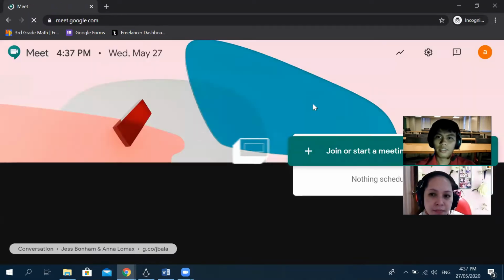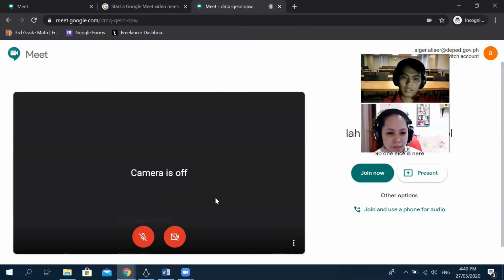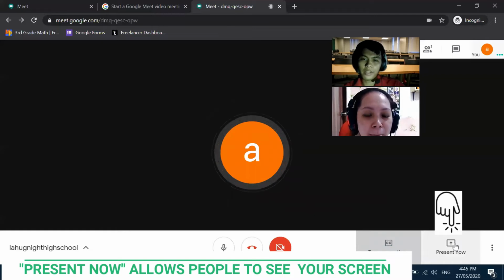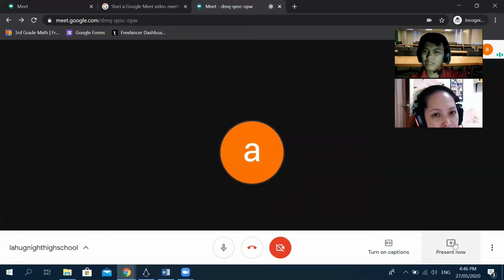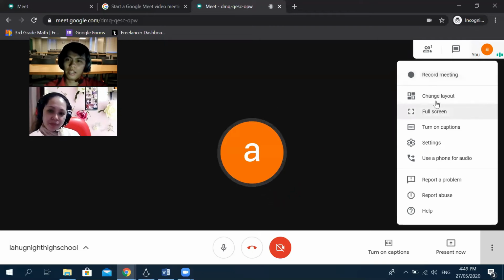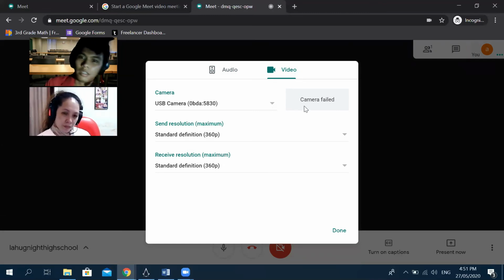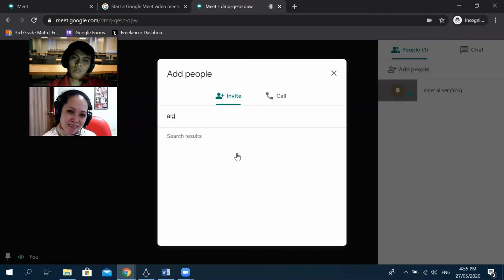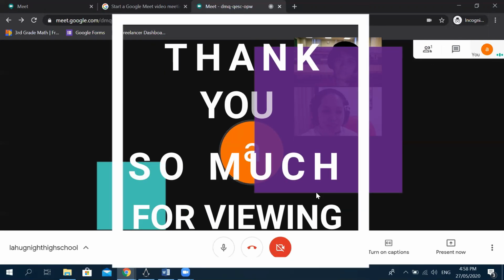A DEMO ON HOW TO USE GOOGLE MEET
This video is especially made for DEPED personnel when using Google Meet.
Thank you so much for the opportunity Dr. Marlene Padigos, our TLE Education Program Supervisor,
To our ever-supportive Lahug Night High School Principal Dr. Charlie Salve,
and Sir Alger Aliser for creating this video-demo with me.